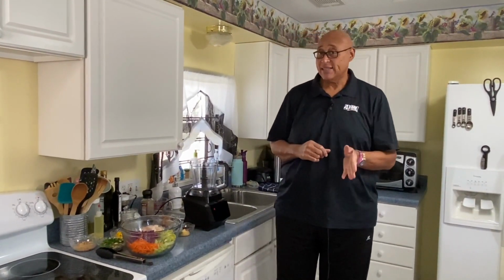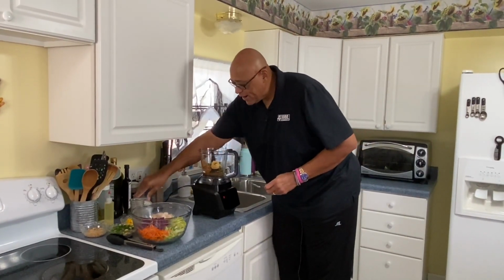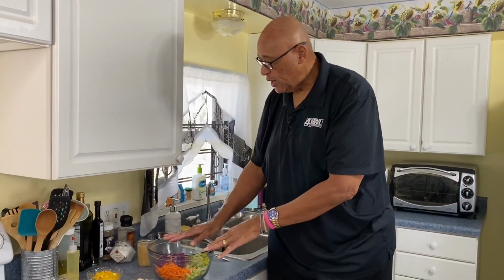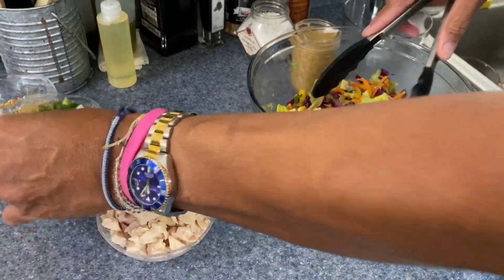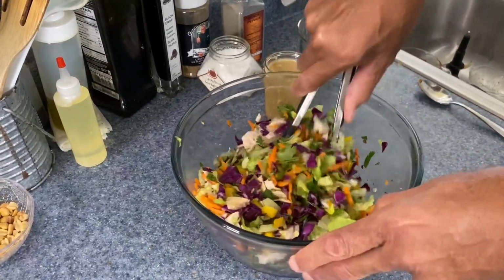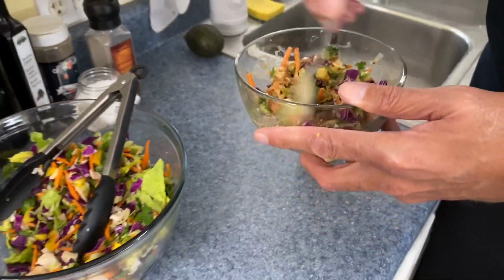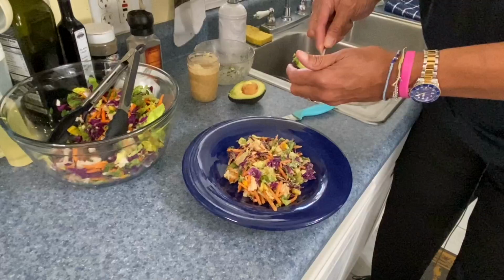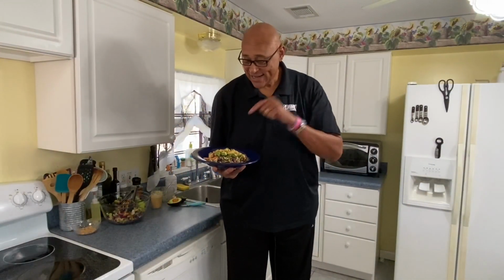Chef Kevin Belton's Asian Chopped Salad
Kev has a filling and healthy Asian Chopped Salad with chicken where the star of the show is the dressing which is so good and can you believe it even has a date.